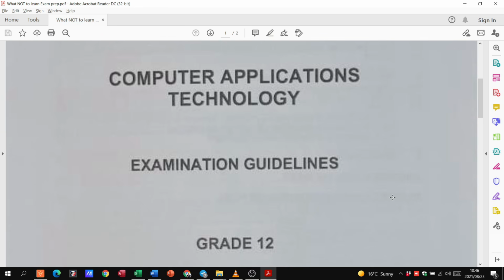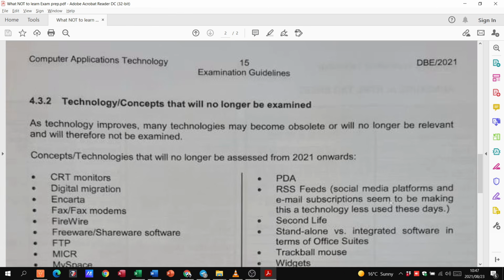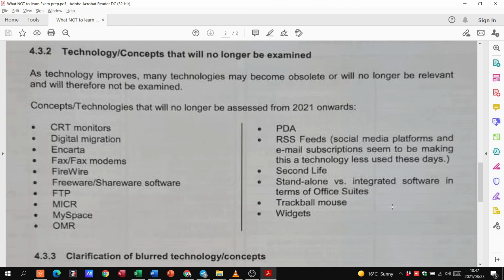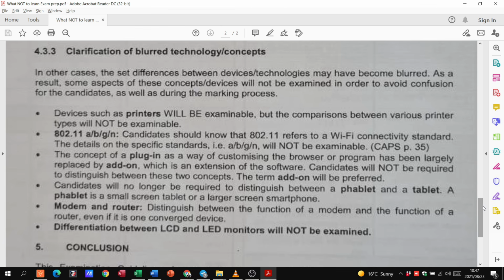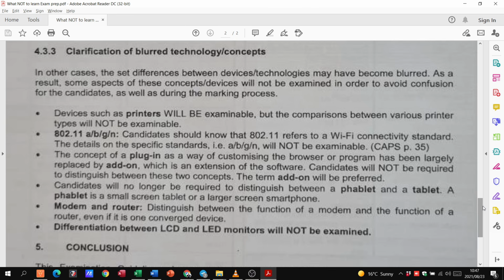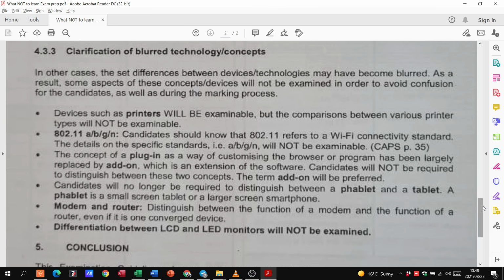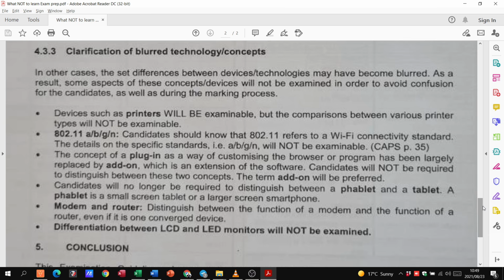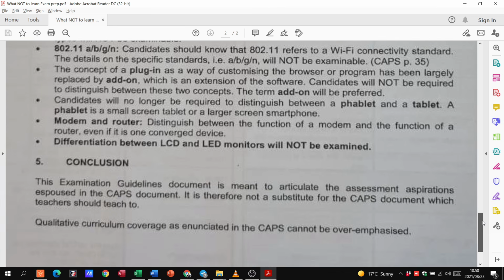Grade 12 Theory 2021 | What NOT to Learn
This is a quick video where I take you through the Department of Educations Exam Guidelines listing what you SHOULD NOT learn for the upcoming THEORY paper.

Good luck!!